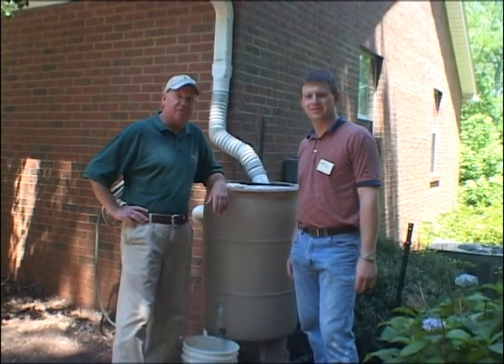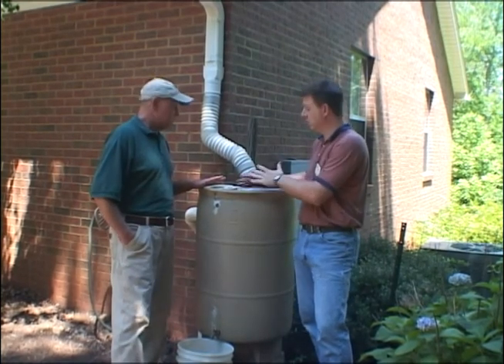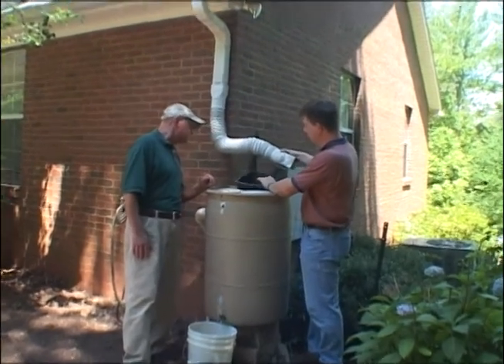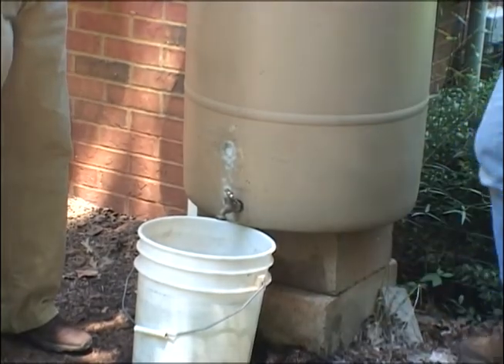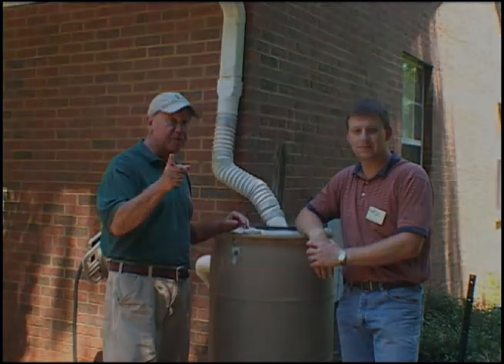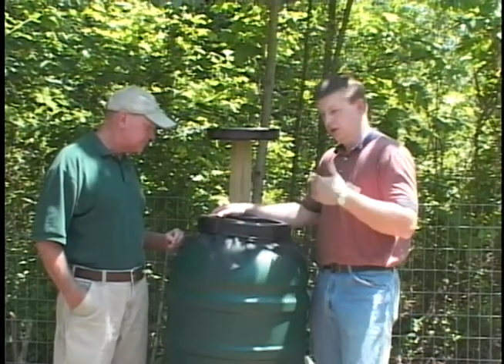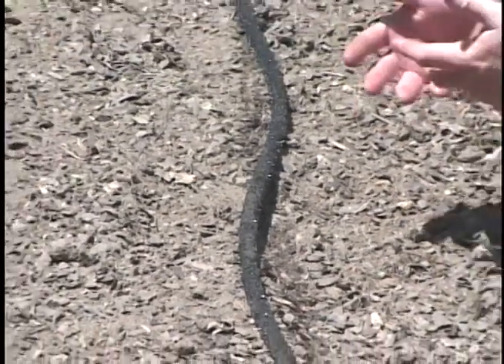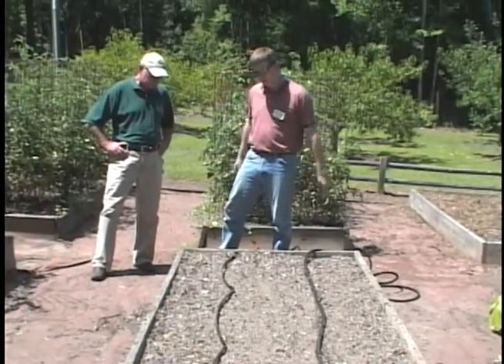Rain Barrel Basics